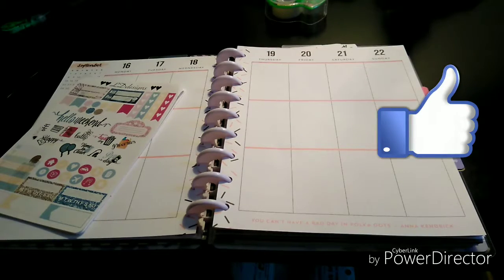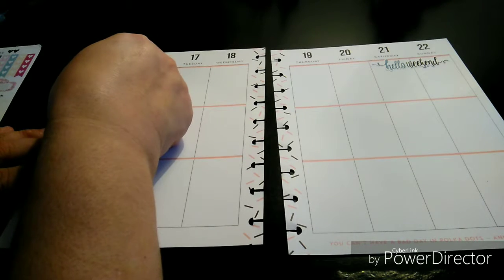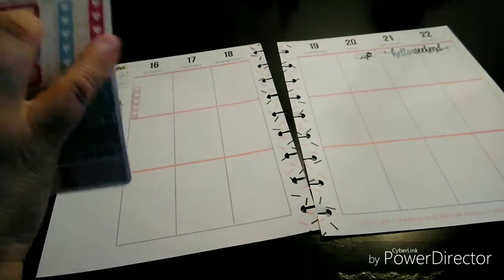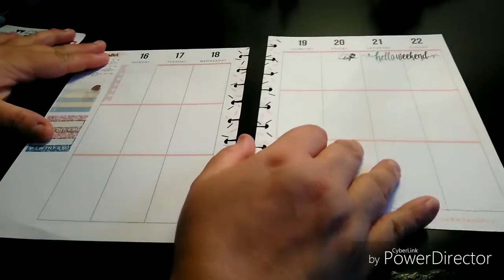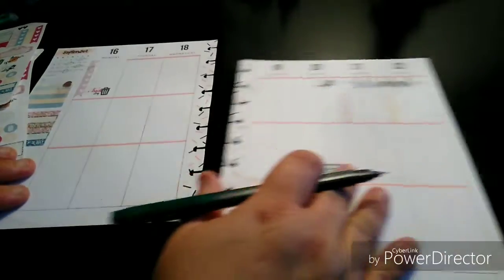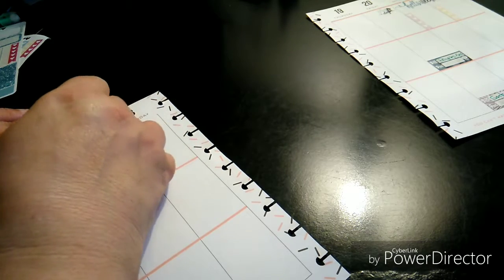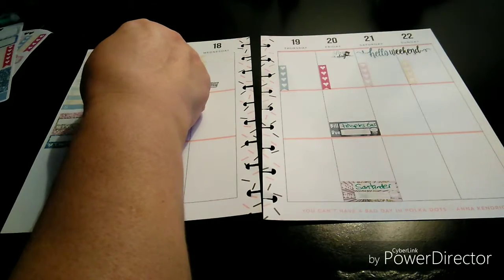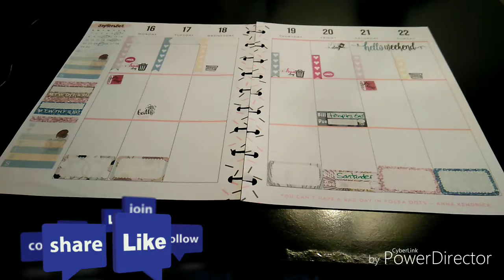Decorate With Me: September 16-22 // LD Designs